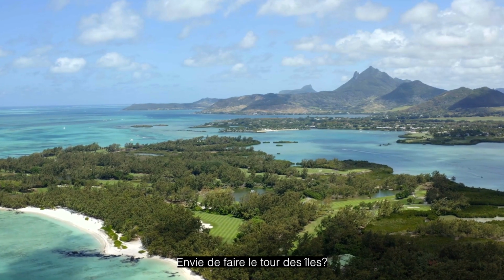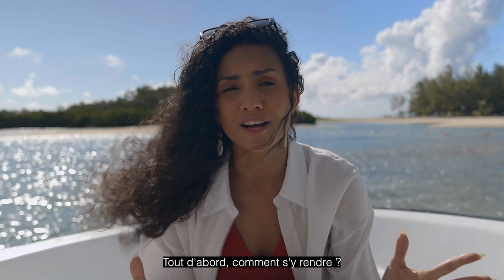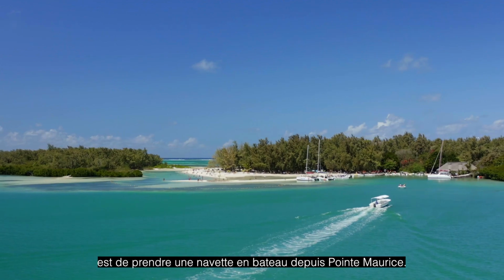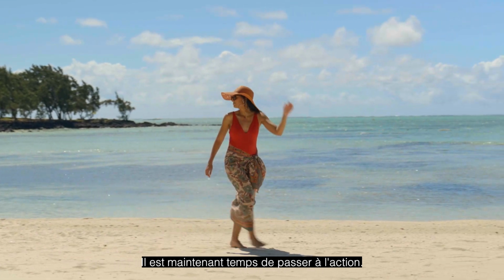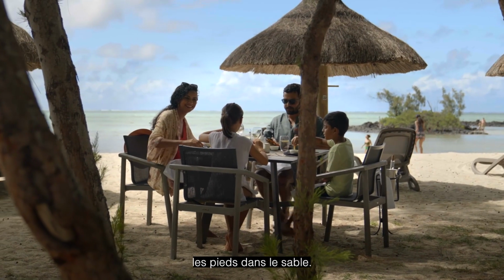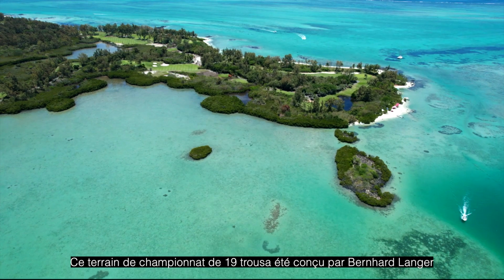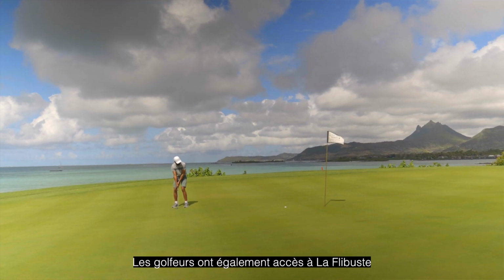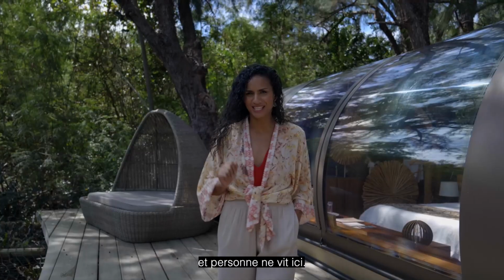l'Île aux Cerfs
Bienvenue à l'Île aux Cerfs, une île magnifique au large de la côte est de l'île Maurice, où vous trouverez des plages de sable blanc.